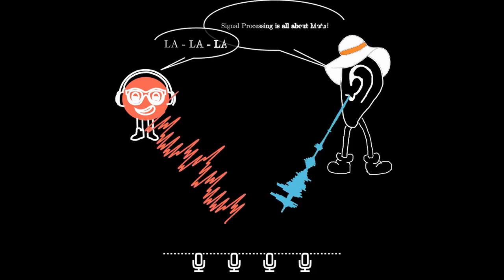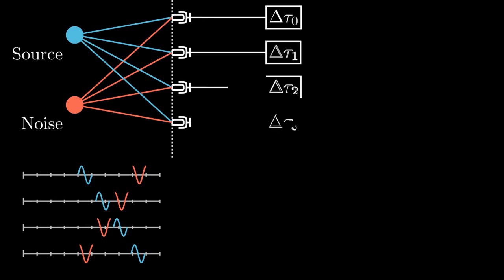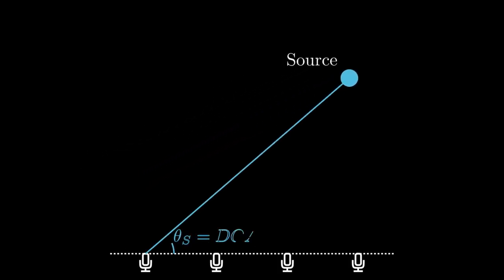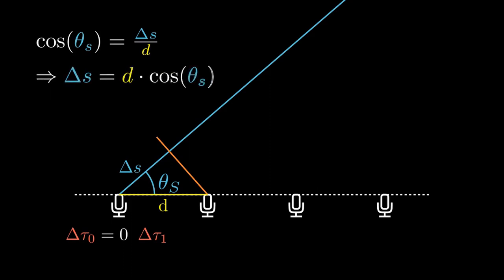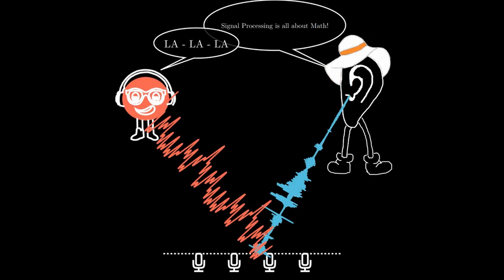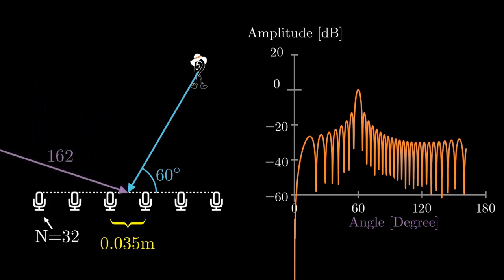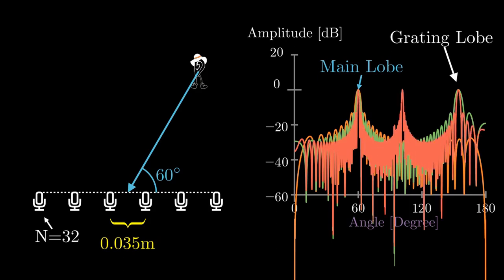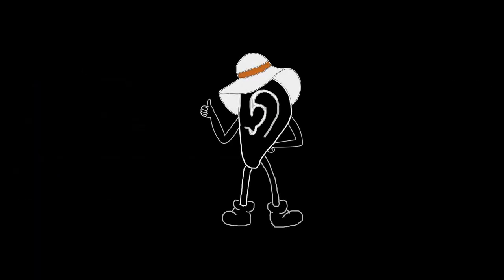A gentle introduction to beamforming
With this video, we participate in the Fast Forward Science 2021/22 competition

Since the COVID-19 pandemic and the accompanying restrictions people worldwide have changed their way of working. The use of video conferencing platforms has skyrocketed and will continue to grow even after the pandemic ends. Gartner predicts that by 2024 only 25% of business meetings will take place in person [1].
Technical solutions are needed to ensure high audio quality in fully online and hybrid conferencing settings. Beamforming is one of the technologies that can actively improve the sound quality in such distance meetings. (for publications and further information see [2])
Moreover, beamforming is applied to help hearing-impaired people to pick out individual voices in loud environments [3]. The World Health Organization predicts that there will be 630 million hearing-impaired people by 2030 globally due to a growing and aging population [4]. This makes accessibility of hearing care and technologies for everyone essential.

In this video, we give a gentle introduction to beamforming fundamentals by introducing the delay-and-sum beamformer. The video is supposed to help students to learn audio-processing fundamentals which are an excellent basis for the lectures at AudioLabs The animations are generated with the Python library Manim. The video was submitted to the Summer of Math Exposition 2021 (SoME1) where it was rated as one of the best 100 math videos from approximately 1300 submissions. By Anna Leschanowsky, Wolfgang Mack, Emanuël Habets.